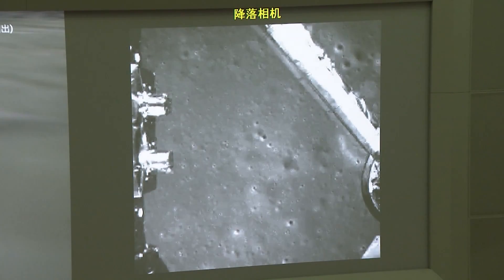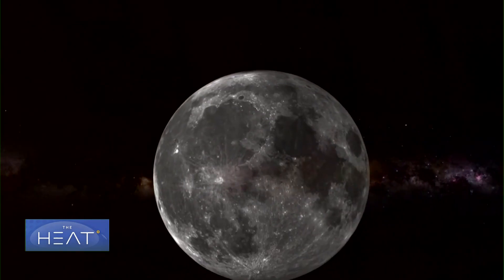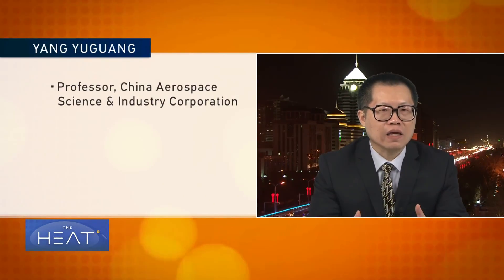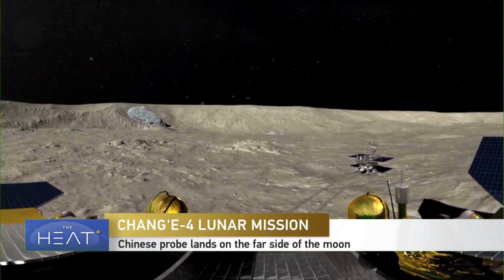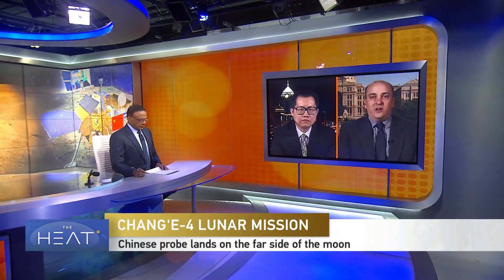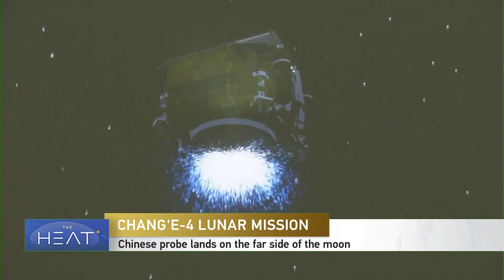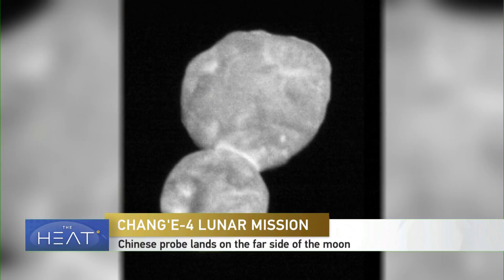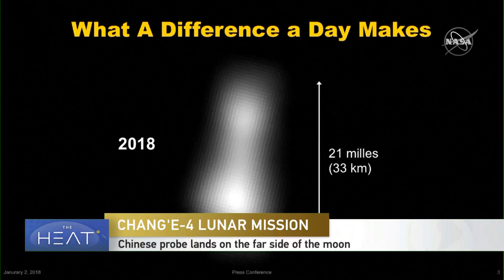The Heat: Chang’e-4 lunar mission and Technolgy trends Pt1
Scientists are describing it as a breakthrough achievement. The Chinese probe Chang’e-4 became the first to land on the so-called dark side of the moon – the side that’s never visible from earth. It’s now positioned in the moon’s oldest and deepest crater, an area scientists believe is ripe for exploration, with samples here that could offer insights into the moon’s origin and evolution. Landing a spacecraft on the far side wasn’t a mission without challenges. Since the moon blocks direct communications, China had to first put a satellite in orbit to relay signals. The far side of the moon was first photographed in 1959 by the Soviet space probe Luna 3. In 1968, the U.S. Apollo 8 astronauts became the first to see the far side with the naked eye. Until now, all manned and unmanned soft landings have taken place on the near side of the moon making the Chinese mission truly historic. To discuss the importance of this landing: Yang Yuguang is a professor at the China Aerospace Science and Industry Corporation. Stephen Clark is a journalist for Spaceflight Now.